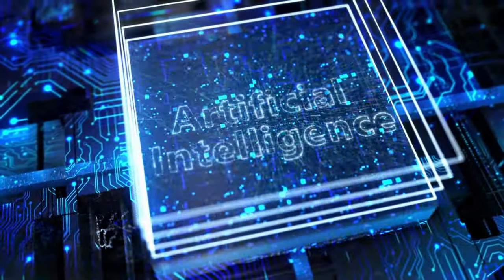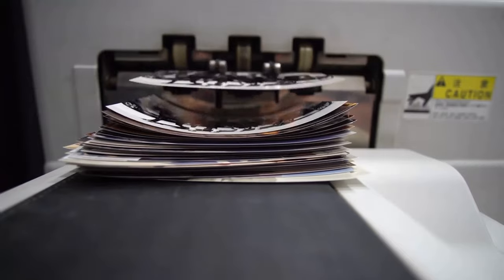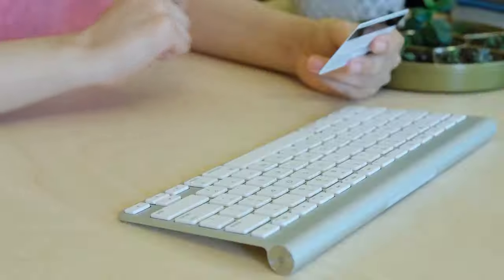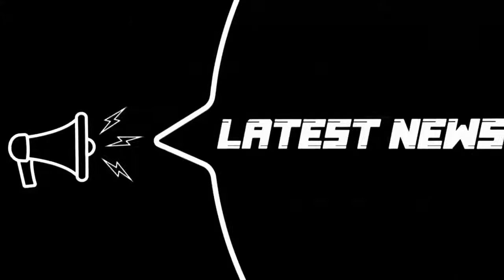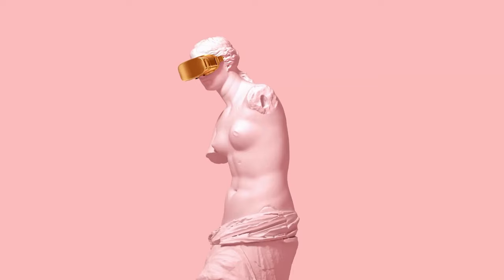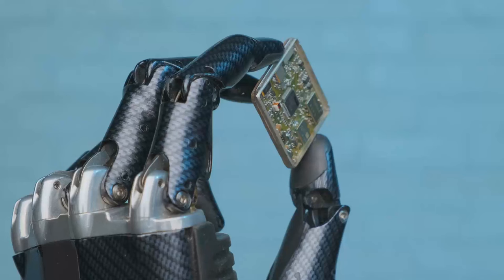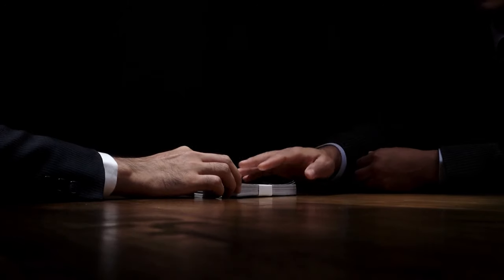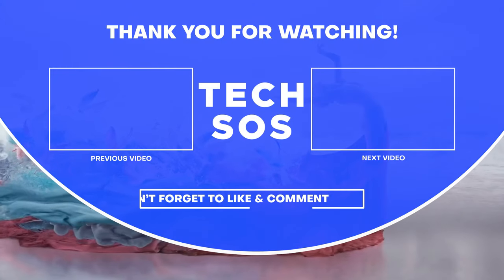HOW TO CREATE AND SELL DIGITAL PRODUCTS IN 2023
Discover the lucrative opportunities of selling your digital arts in 2023! In this informative video, we explore various strategies and platforms that can help you turn your creative talent into a profitable venture. From selling clip arts and wedding stationery to exploring art licensing and print-on-demand business models, we provide practical insights and tips to help you maximize your earning potential. Whether you're an aspiring digital artist or an established creative looking for new avenues of income, this video is your ultimate guide to transforming your digital arts into a sustainable source of cash in the modern era. Don't miss out on this opportunity to unlock the financial potential of your artistic pursuits. Watch now and start leveraging your digital arts to achieve financial success in 2023 and beyond.